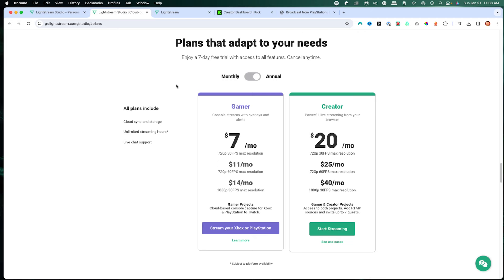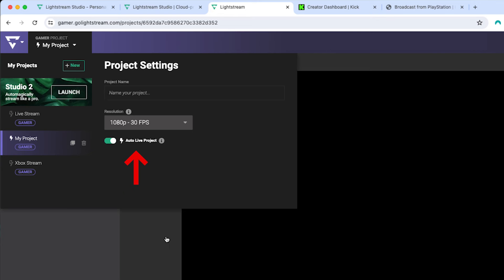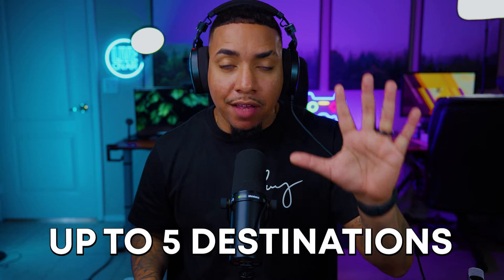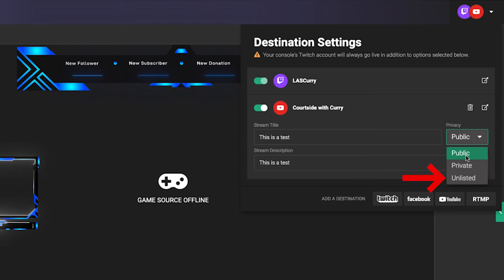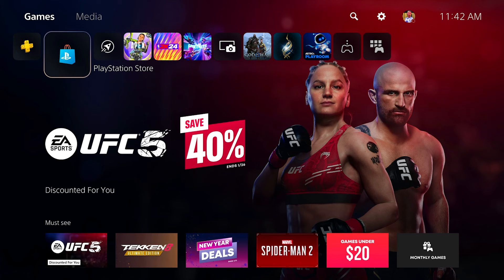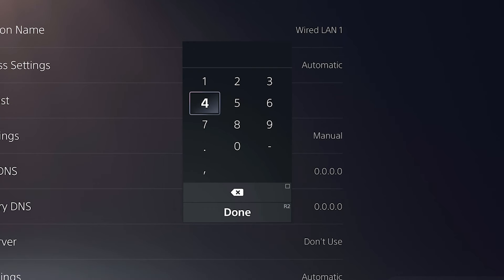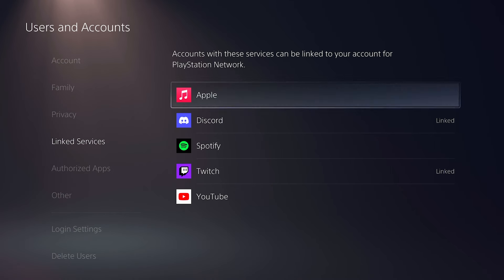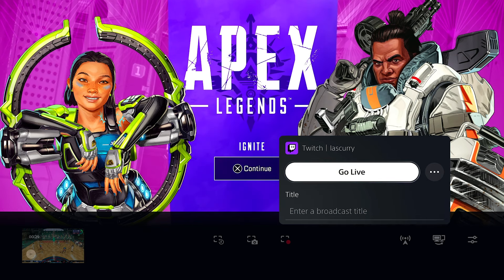How to Stream on PS5 to YouTube Twitch & Kick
Learn how to stream on P55 to YouTube, Twitch & Kick at the same time!

🛑 Gear I Use to Stream & Make Content 👇

My Pro Streaming Setup:

About - Learn how to multistream on PS5 to YouTube, Twitch, and Kick with this easy tutorial! Multistreaming allows you to reach a wider audience and grow your gaming channel. Follow these simple steps to start multistreaming on your PlayStation 5 today!